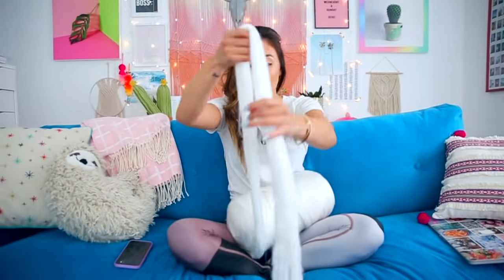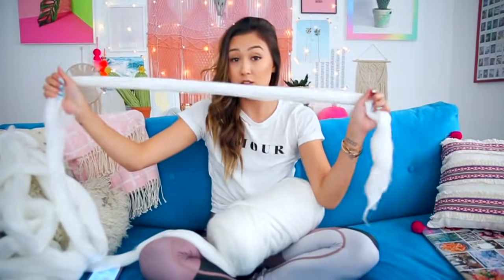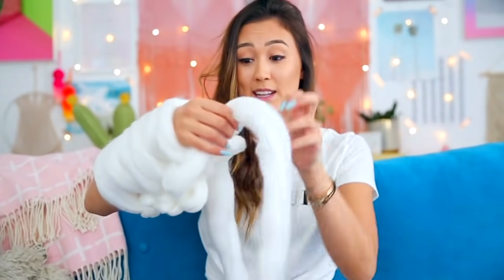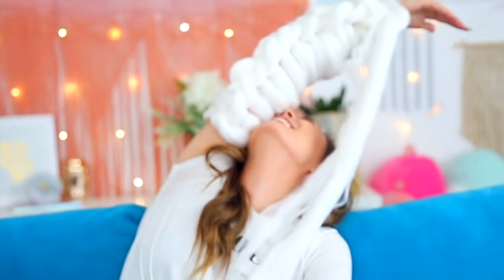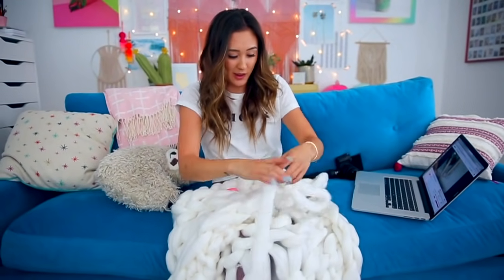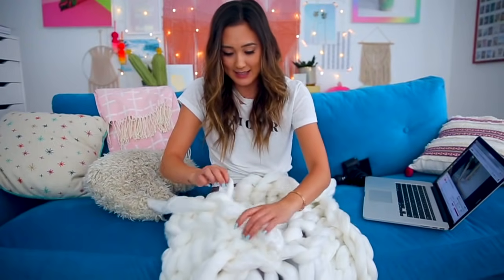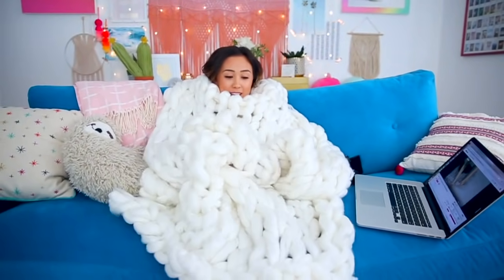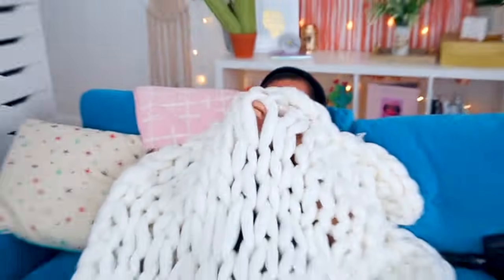DIY MASTER EP 2: Chunky Knit Blanket!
HI BABES! so excited for episode 2 of DIY MASTERRR!!! let me know in the comments if u think it was a fail or nail, and can't wait to read through more of your suggestions for what else you'd like to see me attempt! see u wednesday for a super special collab vid, and then possibly a third upload this week for the weekly vlog? YAY!
♡ XO lauren

The Wool I Used

MORE LAUR!

$10 off Uber: LAURENR563
$10 off Postmates Delivery: QIRHB